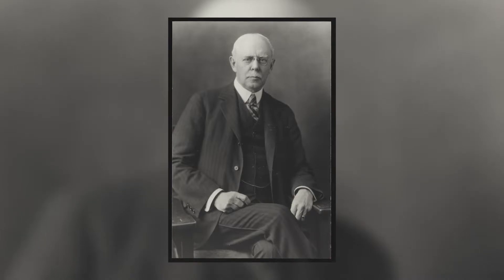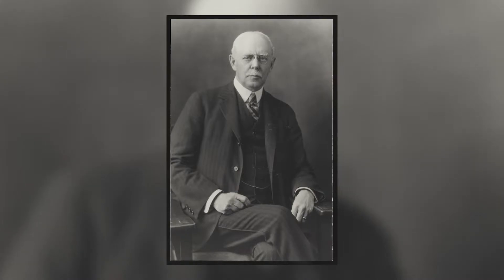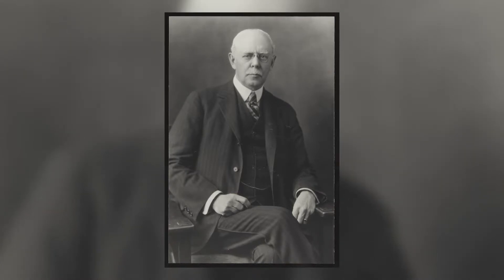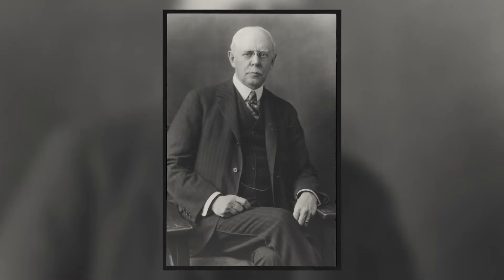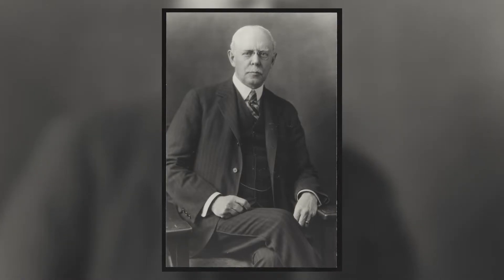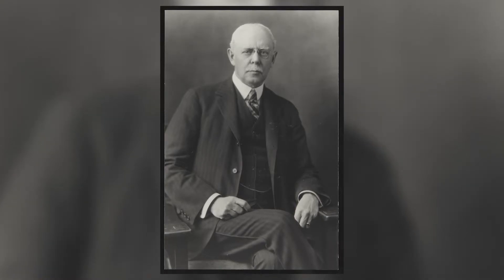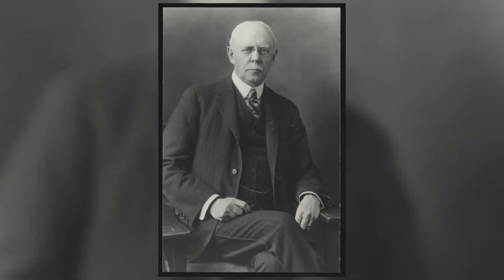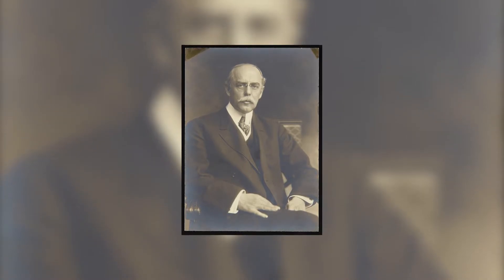The Pioneers Of Chemical Engineering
As the student commission of CCE of Ankara Branch, we listed down the most important historical figures of Chemical Engineering principle and prepared a video in English for the first time. We hope you enjoyed the video.

1. George Edward Davis
2. Arthur D Little
3. Carl Bosch
4. Mukesh Ambani
5. Margaret Hutchinson Rousseau